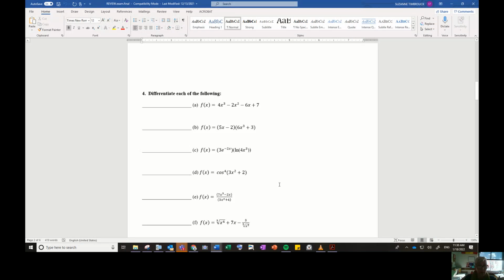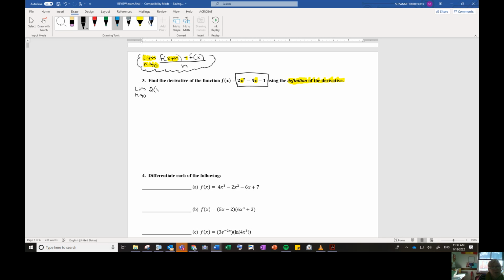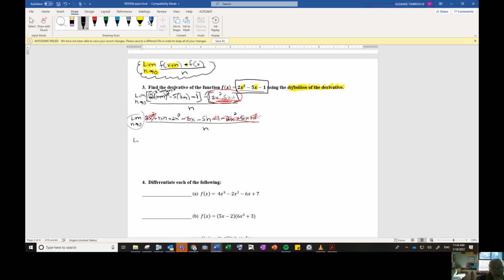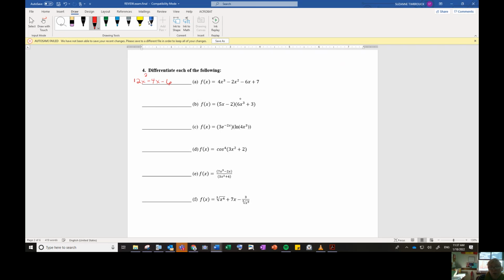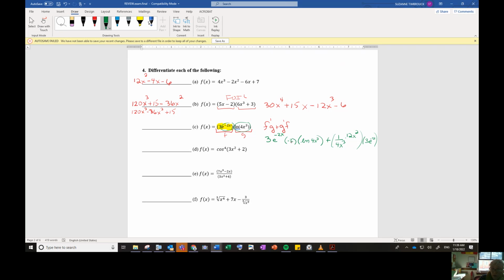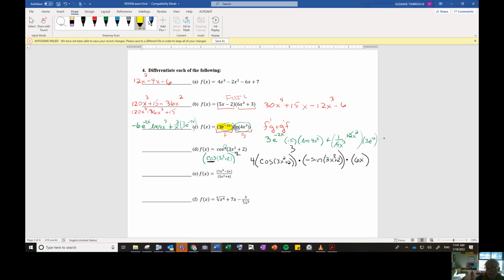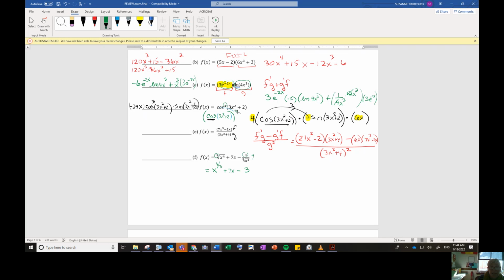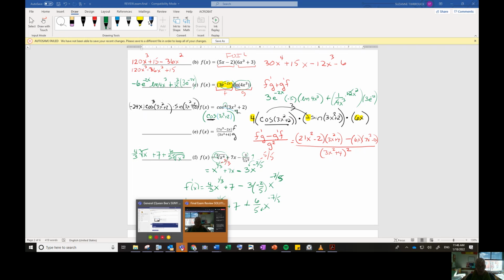Final Exam Review SOLUTIONS Page 2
SUNY Calc 1 FINAL EXAM Review packet page 2 worked out solutions